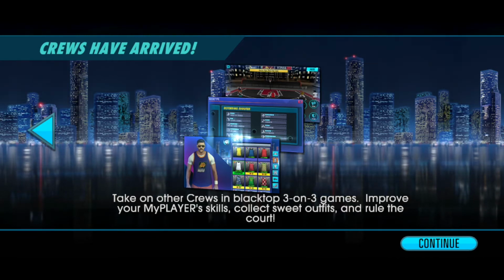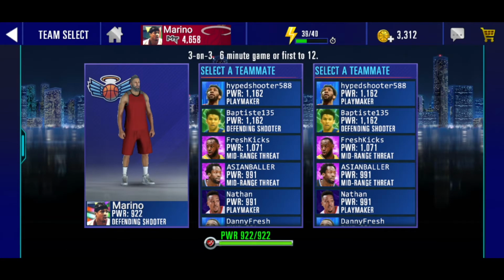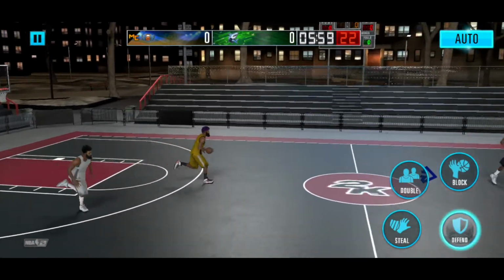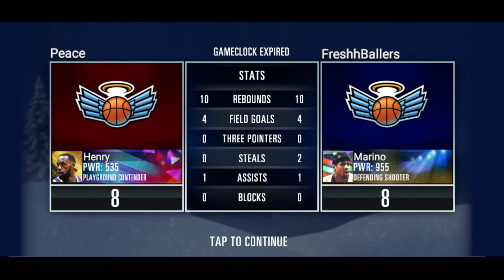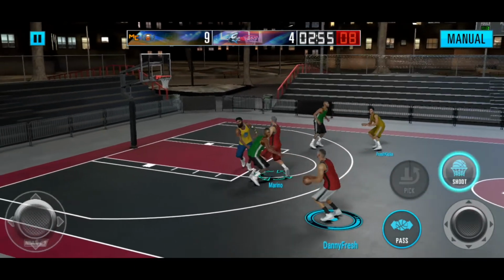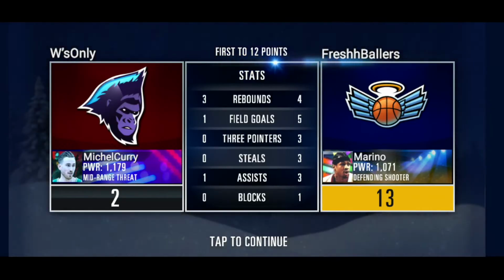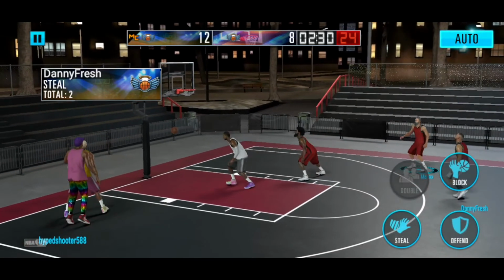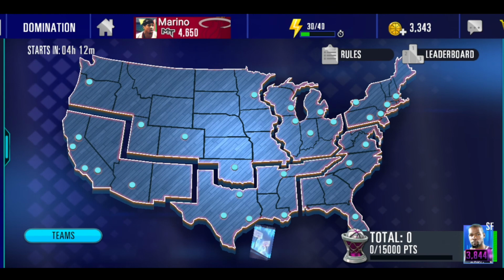How to start and play CREW. Create your MY PLAYER now! Gameplay. NBA 2k Mobile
Crew has Arrived!  How to start and play the new game mode.  Create your own my player and play online 3 versus 3.  This video will show how to start, create or join a crew.  Will also have gameplay and tips how to play the mode.  Also stay till the end for preview of Domination event starting soon.

🔺Game Description
Stay in the game and experience authentic NBA 2K action on your phone or tablet.

Experience console quality graphics and lifelike NBA 2K action on the go. Collect your favorite NBA players, build your dream team, and step onto the court in lifelike 5v5 match-ups. Use Drills to train up your players, compete in Seasons to and rewards earn new craft materials, compete in limited time events for exclusive cards, and rise up the leaderboards on your way to become a legend.

NBA 2K Mobile is the newest game from the NBA 2K franchise.

Features include:
~ Including over 400 cards of your favorite NBA players and all-stars
~ Console quality graphics and authentic on the court action
~ Multiple modes and events to test your skills
~ Build your ultimate dream team of players past and present
~ Gather followers who admire your team
~ Exclusive rewards in real-time events like The Gauntlet
~ Daily bonuses from the Checklist and logging in.